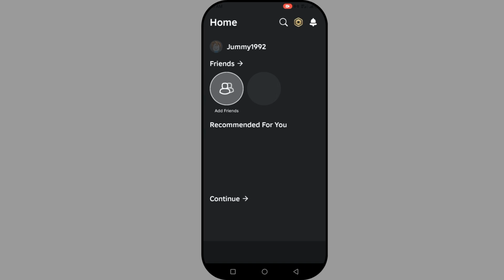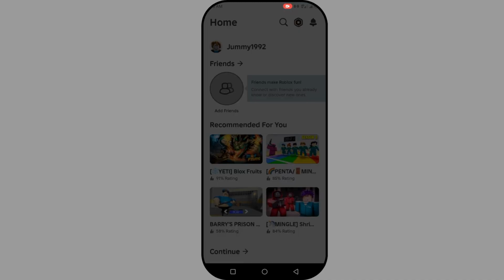How to Use Star Code in Roblox Mobile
In this video, you will learn How to Use Star Code in Roblox Mobile

Support your favorite creators on Roblox! Learn how to easily apply a Star Code while making purchases on Roblox Mobile